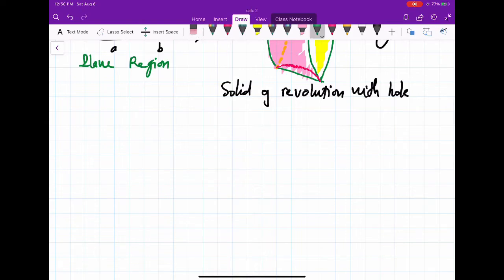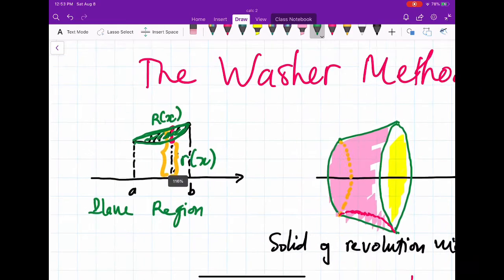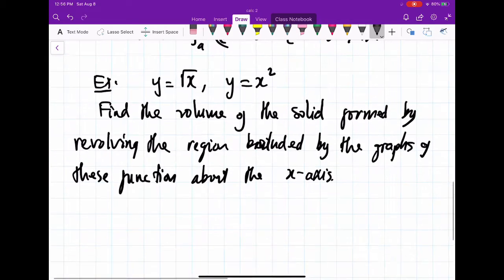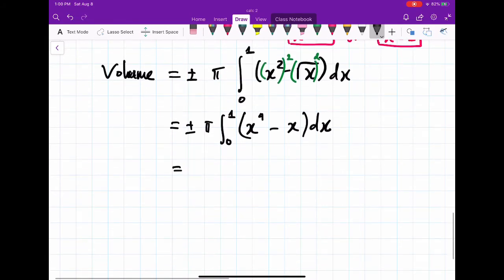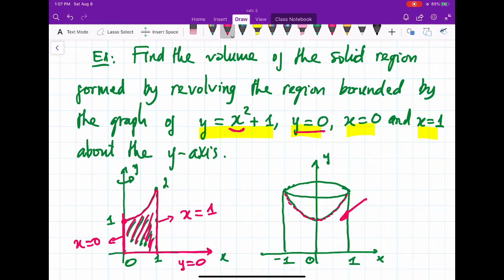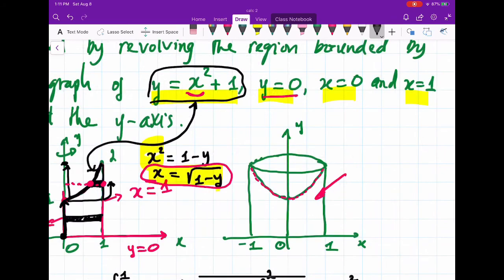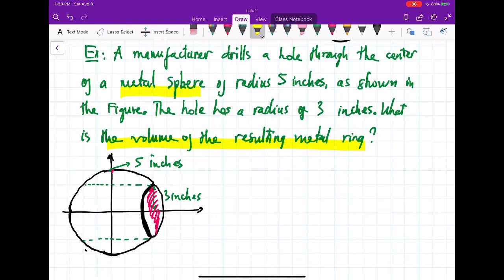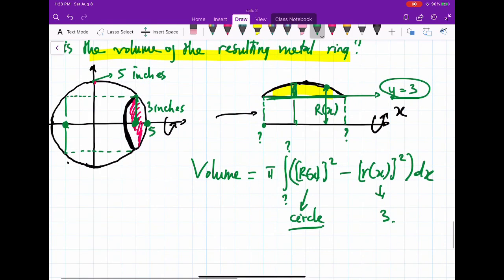Calc2. The washer method